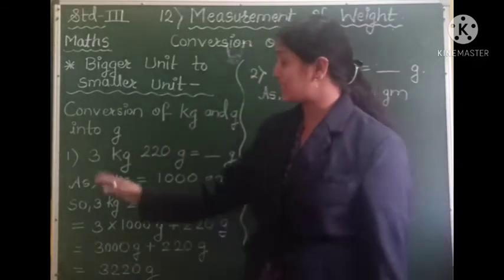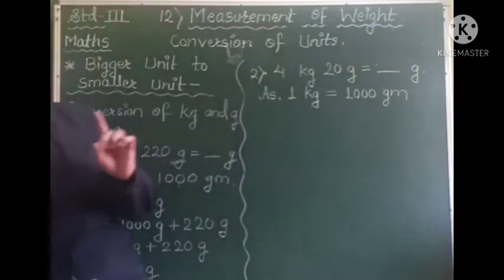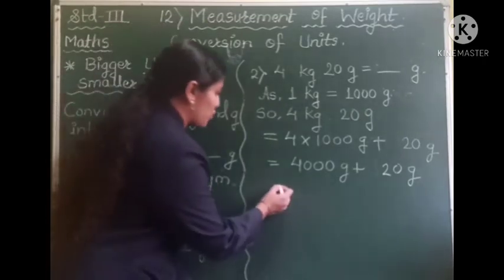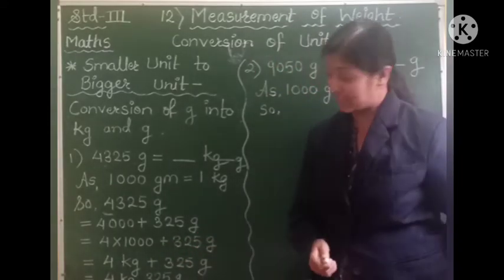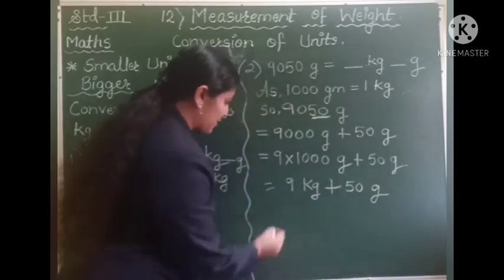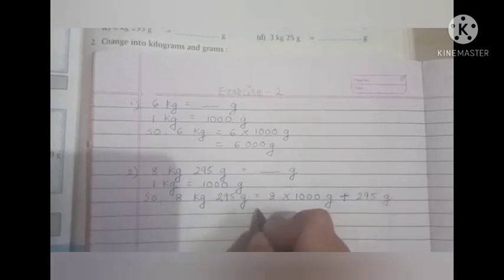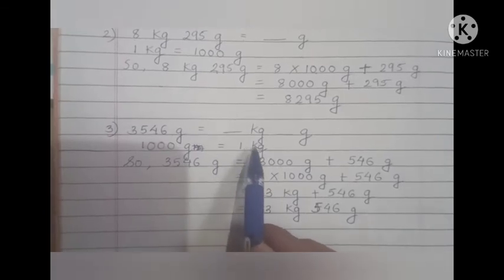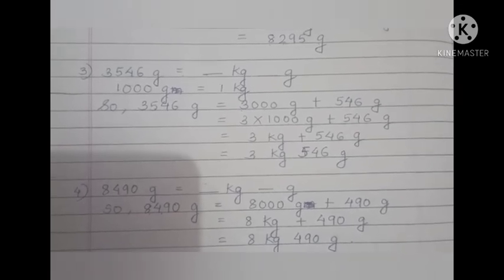Std. 3rd.CBSE.Sub- Maths. Subtopic- Conversion of units and Exercise- 2.